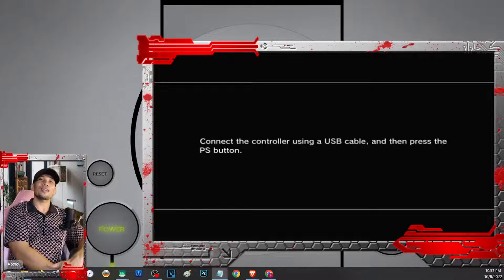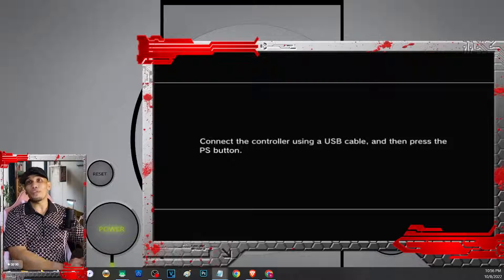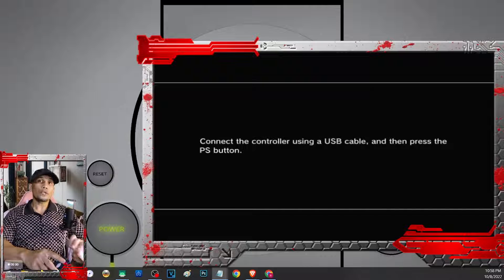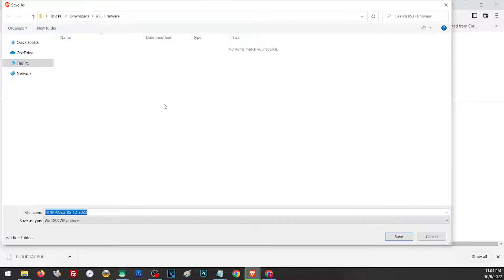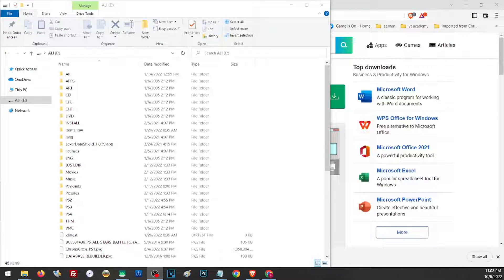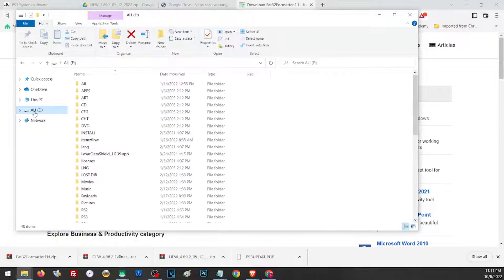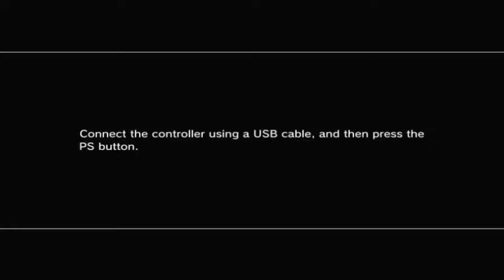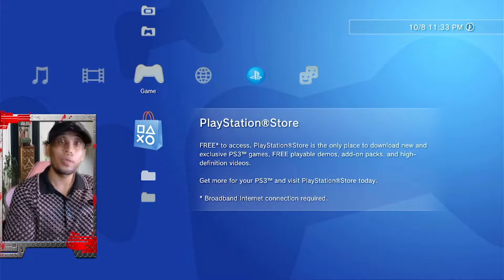How to fix PS3 HDD Issues | Replace hdd | Install Firmwares | CFW HFW OFW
PS3 Official Firmware

0:17 Issue Overview
1:30 Removing the hdd
2:05 Replacing the hdd
3:17 Downloading files
3:30 Downloading Official Firmware
3:50 Downloading Hybrid Firmware
4:20 Downloading Custom Firmware
4:30 Check this before installing any firmwares
5:40 Preparing/Formatting the storage for the update file
8:33 Installing the Firmware Update
10:05 More overview and tips
11:05 detecting the errors from update
11:15 When do we need to replace the hdd
11:35 how to format PS3